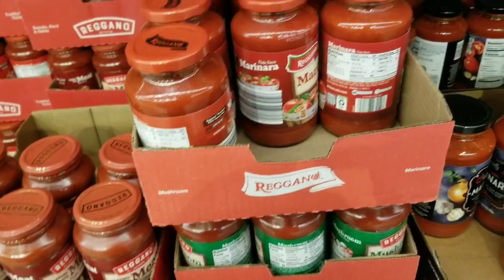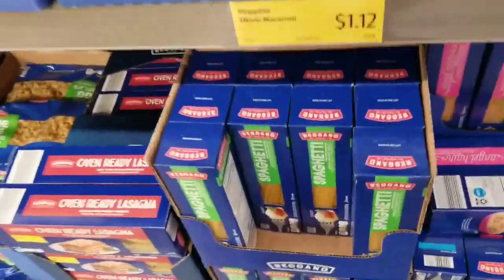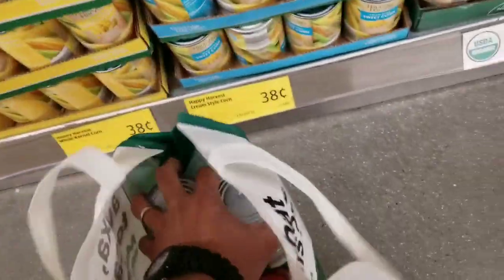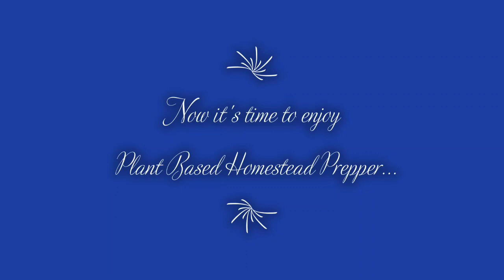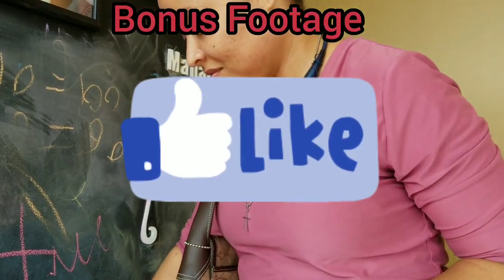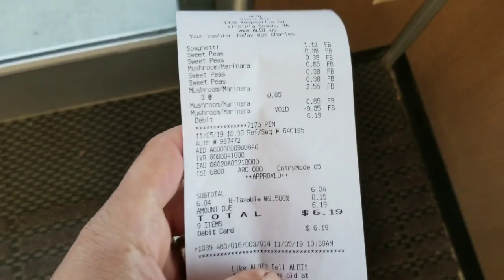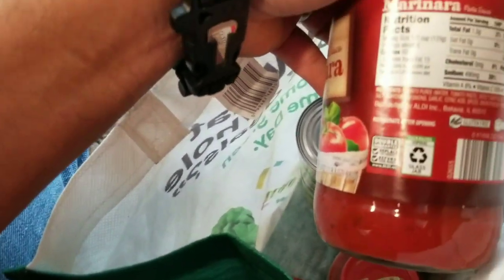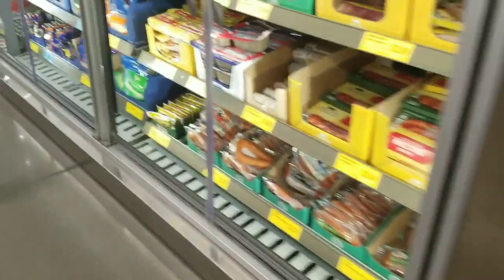Food Shortage Prepping Grocery With 5 Bucks A Week Cheap Food Preps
At Plant Based Homestead Prepper we go out every week and show you how you can prep during the Food Shortage on 5 bucks a week. During this food shortage, you have to use your money wisely and prepping with 5 bucks a week is a great start. Watch as we show you how to prep on 5 dollars a week in some of the stores in our area. We are sure that you will be able to do the same.
We just started a discord chat group for our followers
Also, if you want to join the Plant Based Homestead Prepper Facebook group, go